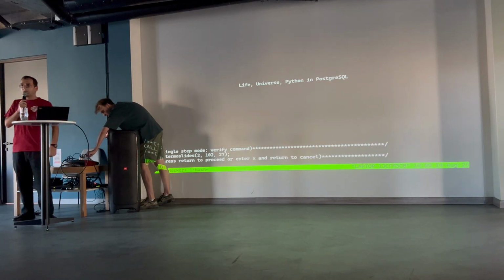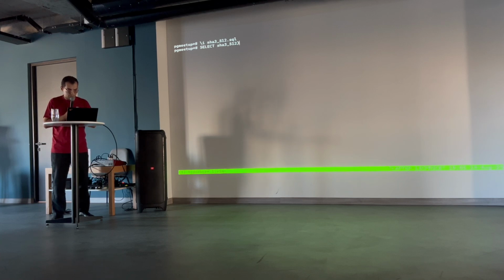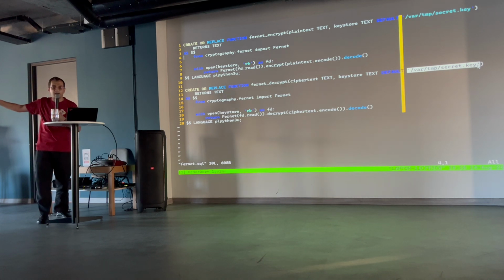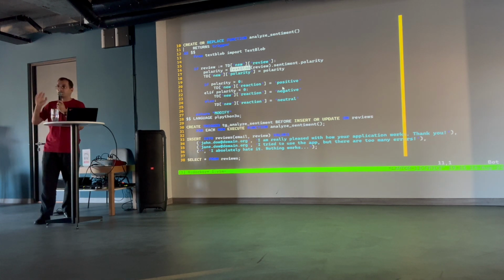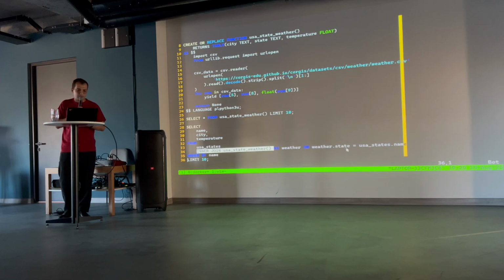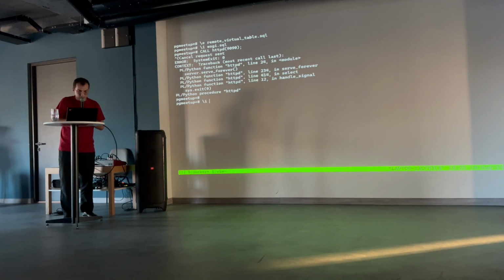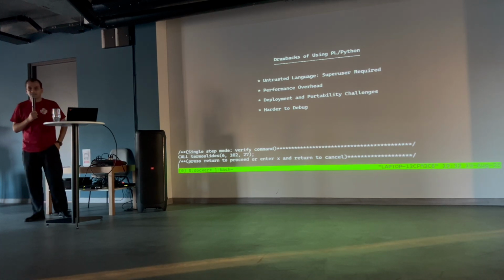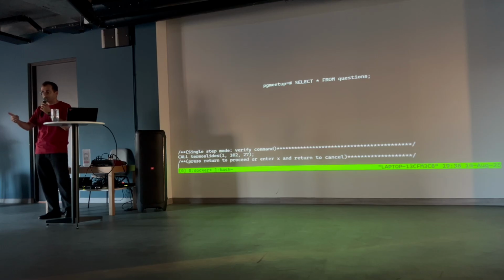Life, Universe, Python inside PostgreSQL, by Vladimir Poghosyan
PG Armenia Community Meetup #6 hosted at DataArt Armenia.